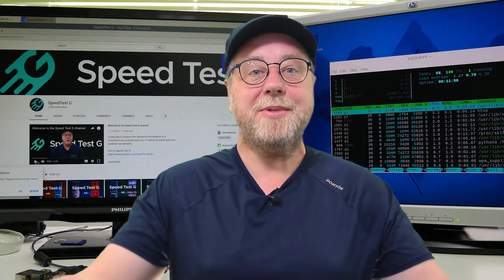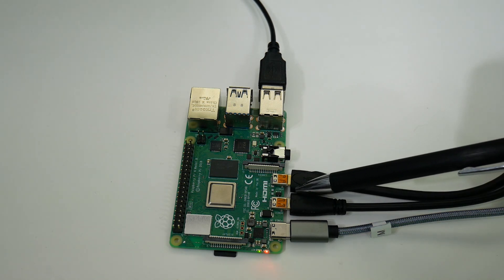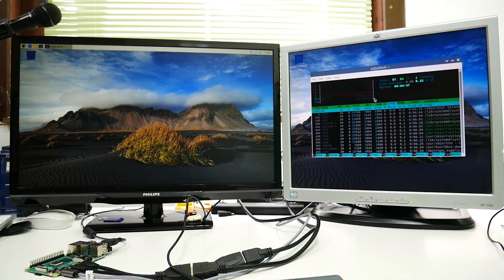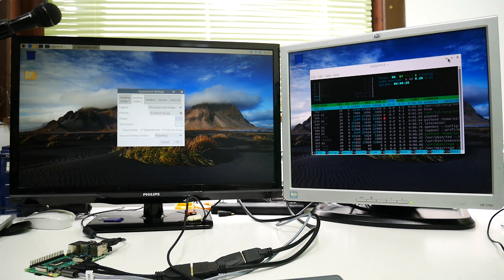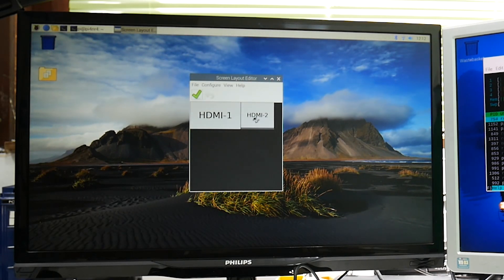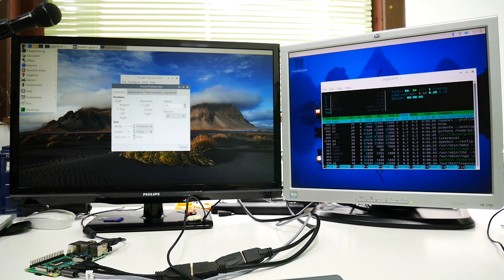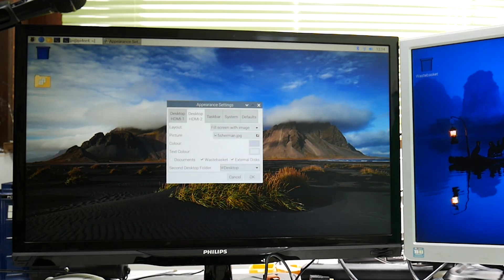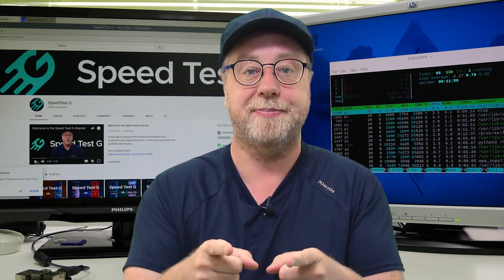Two Monitors on a Raspberry Pi 4 - Demo and How To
One of the great features of the Raspberry Pi 4 is its support for two screens. When I did my Raspberry Pi 4 review, I didn't have much of an opportunity to show how this two display support works. This video fixes that!